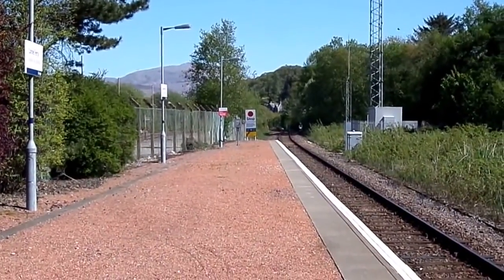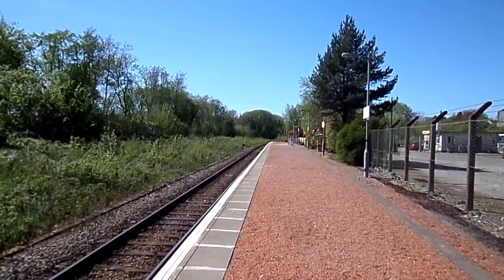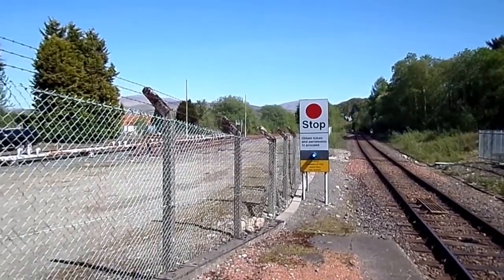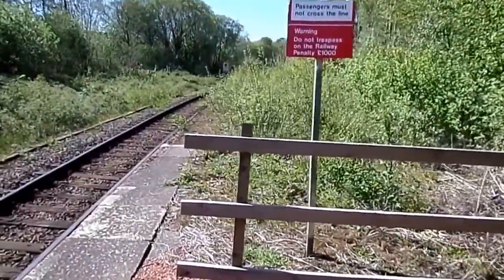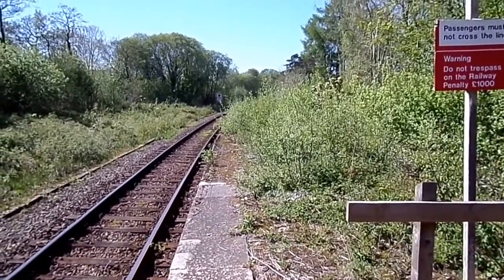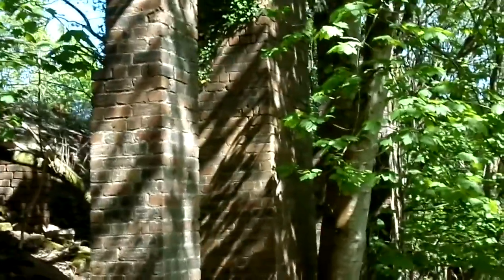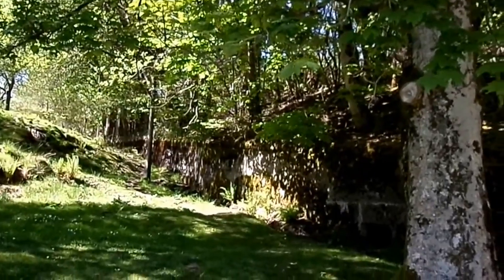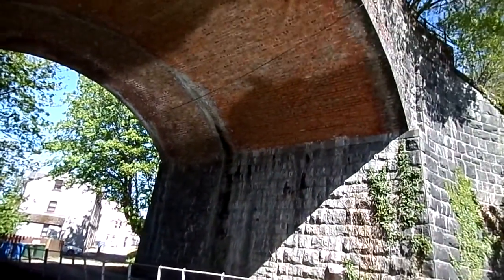Connel Ferry station and Ballachulish Junction Remnants, Argyll & Bute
Connel Ferry station was opened in 1880 on the line to Oban and it then became a junction in 1903 for Ballachulish. In 1966 this line closed. Remnants of the line to Connel Bridge remain at the bridge and the site of the old signal box.